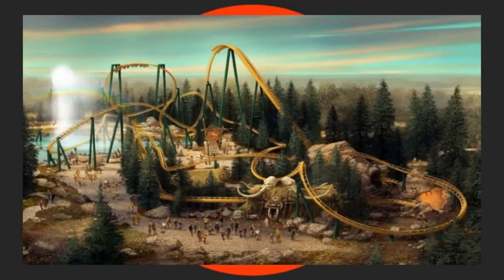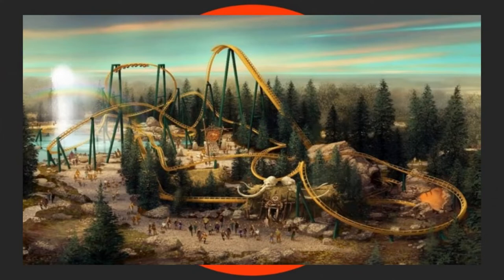New Details On Some Vekoma Rollercoasters Are Revealed For Magic Land In Bosnia and Herzegovina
On this episode of Theme Park Newsroom, I'll be sharing brand new details and concepts, for Vekoma rollercoasters as part of the new Magic Land park set to open at a future date in Bosnia and Herzegovina. I'll also share my thoughts on the project.